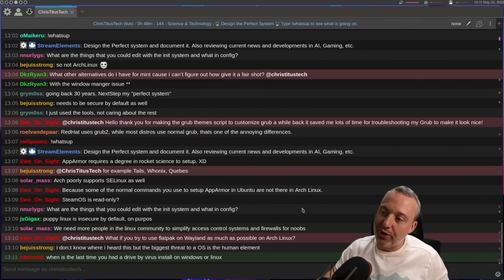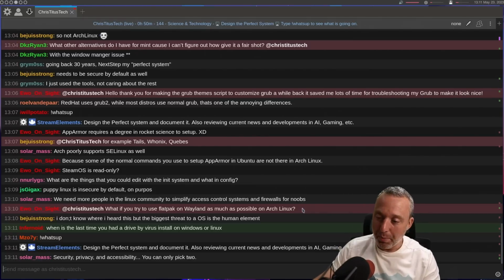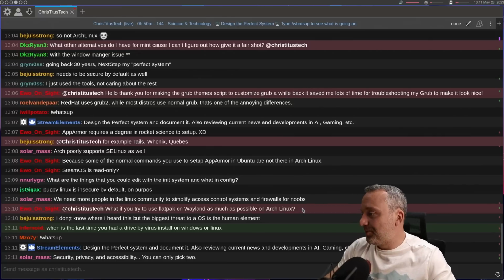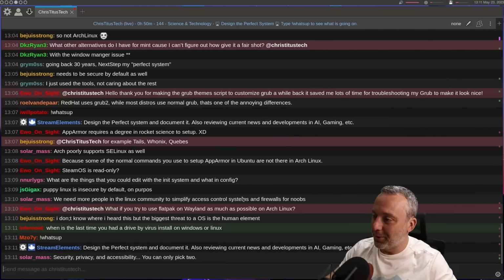Security and Linux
Linux is NOT secure by default! .